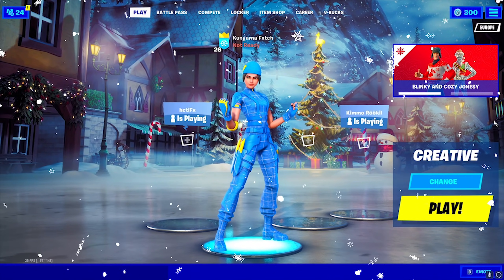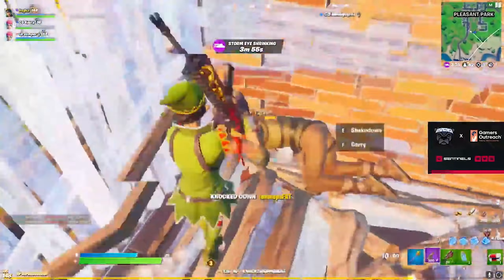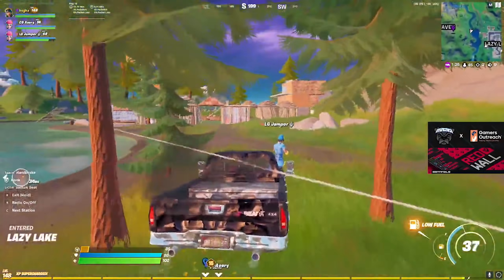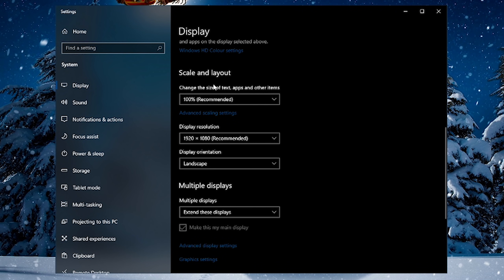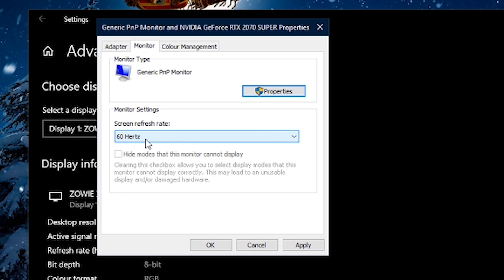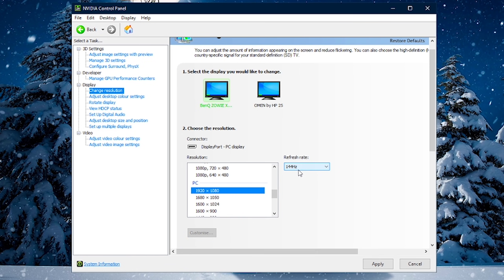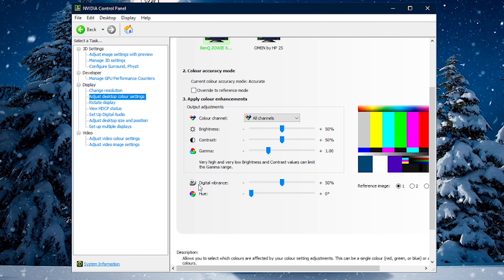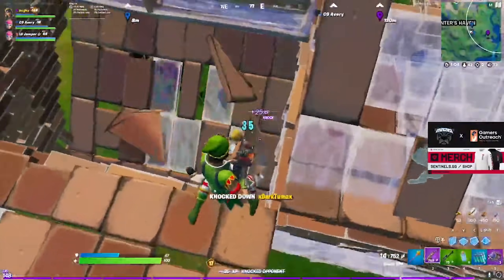How To SETUP Your 144Hz Gaming Monitor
Just purchased a New Gaming Monitor, yet confused how to Set it up & find The Best Settings? Look no further, as in this video I will be showing you guys How To CORRECTLY SETUP Your NEW 144Hz Gaming Monitor / 240Hz Gaming Monitor For Fortnite